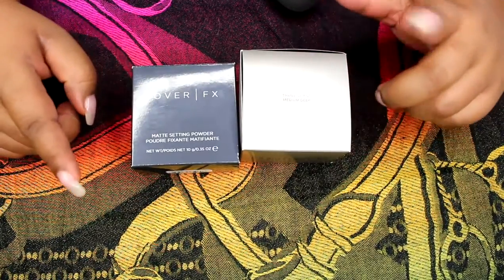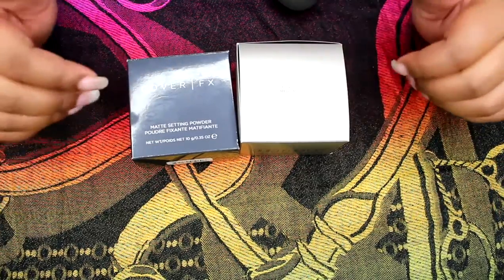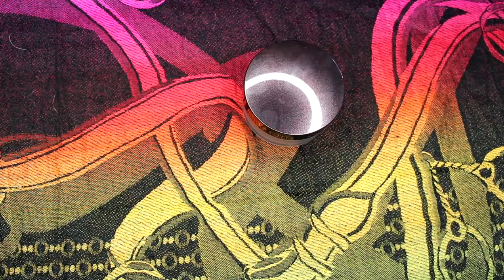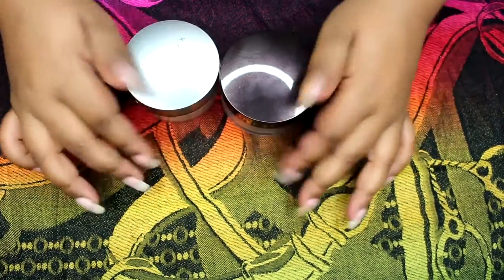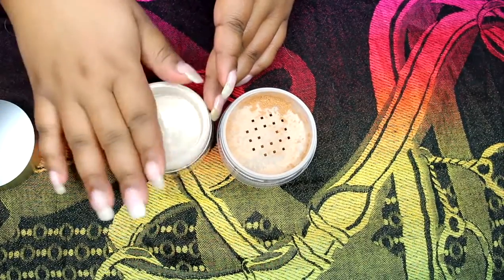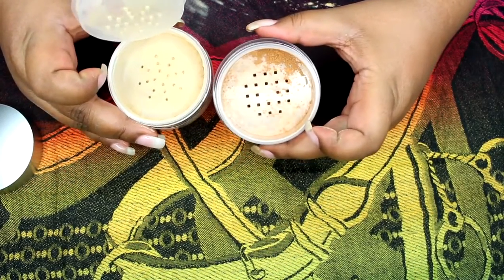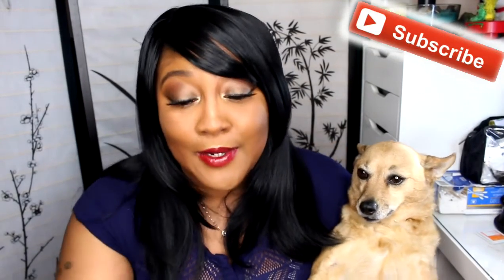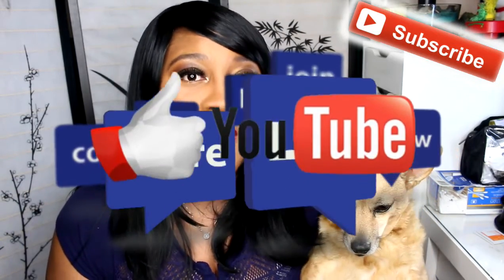Laura Mercier Translucent Powder Med-Deep VS Cover FX |Mayhem Beauty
Laura Mercier setting powder vs Cover FX setting powder is in a battle. I was letting you guys be the choice between the Laura Mercier setting powder and the cover FX setting powder. I really can't determine which one I like more or which one is better because they are both equally the same to me except for one I would use as a highlight and the other one I would set my whole face.

With that being said in the video I did say that the powder from cover FX did not come in a deep and I stand corrected it does come in a deep when I ordered it, it was not on their website but I have provided the link down below where you guys can purchase of these items so with the cover FX setting powder it comes in the colors of light medium and deep and Laura Mercier setting powders it comes in translucent and medium to deep the which is this tutorial that I have done. Laura Mercier will run you about $38 at Sephora while cover FX will run you about $35. cover FX is slightly smaller than the Laura Mercier translucent medium deep setting powder. I again Apologize for the confusion about the tones that the cover FX come in as I said before when I looked at it online cover FX only had a translucent in a medium. I'm actually happy I got the medium because I didn't want to settings powders to look exactly the same tone as my skin tone. so you guys let me know what you think don't forget to rate comment subscribe and share and until next time I'll see you in the next video.

As always i appreciate all of you and thanks you so much for taking the time to watch me today.